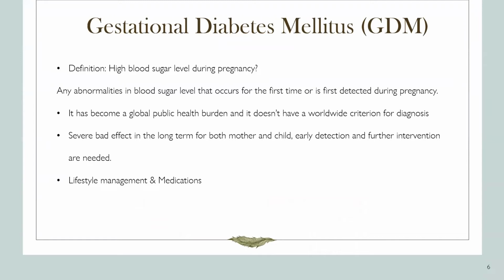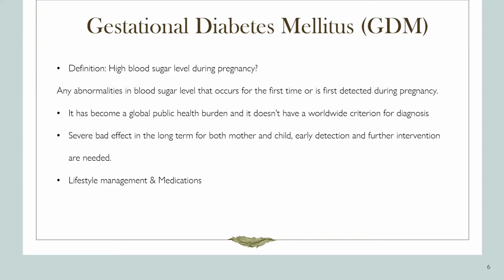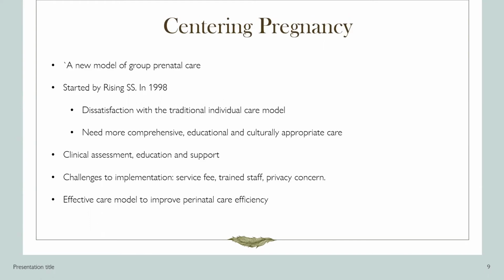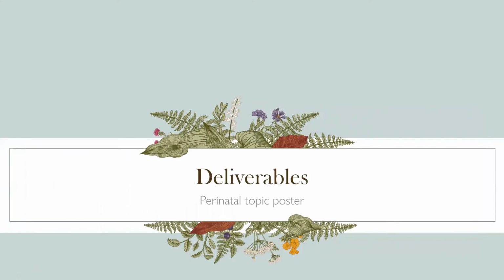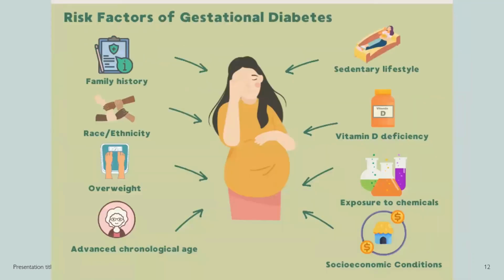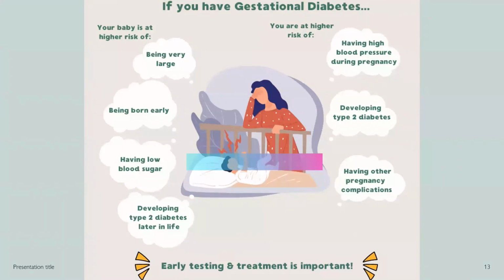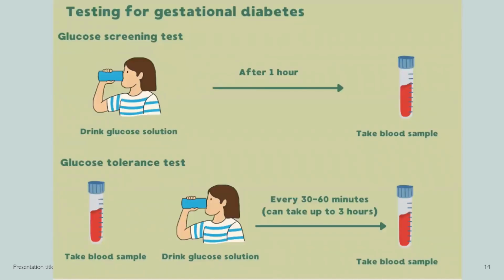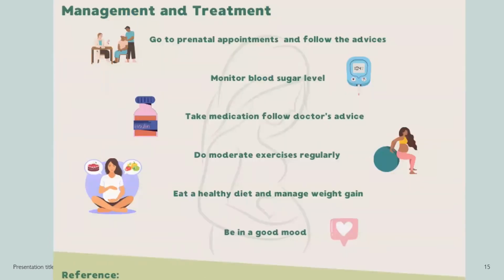Luotong Wang - Perinatal Research Internship